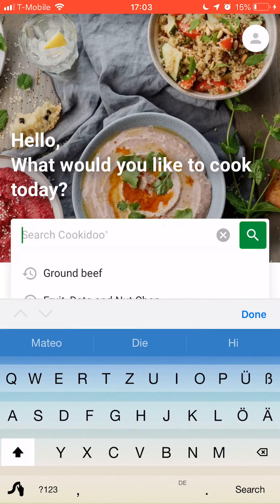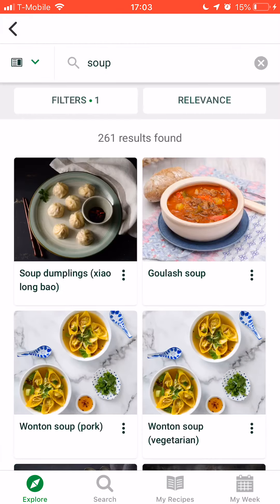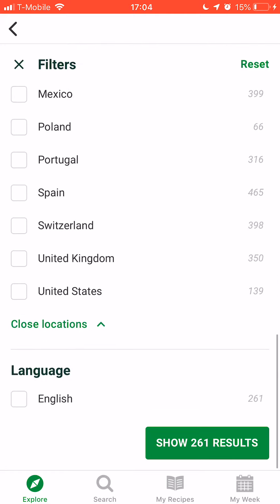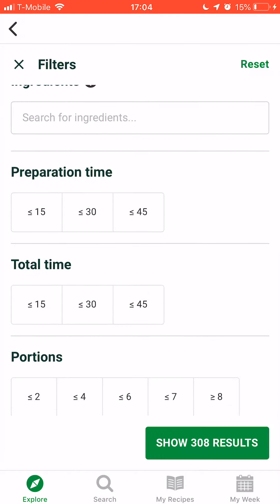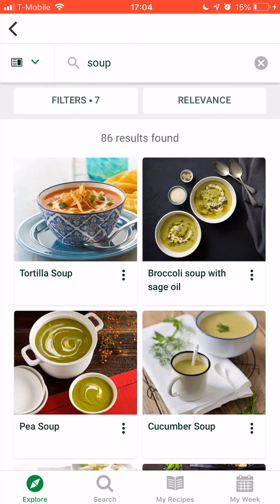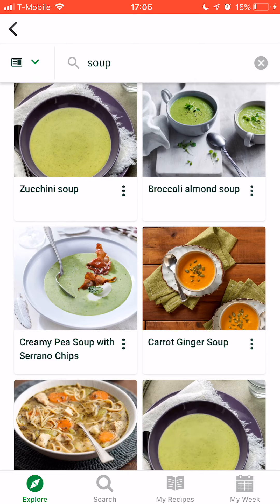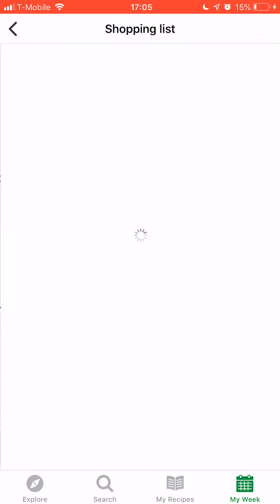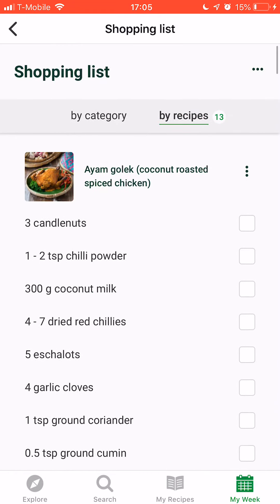Cookidoo app intro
Showing the basic functions of our Cookidoo app. Searching for recipes in different countries, weekly menu plan, shopping list.
Thermomix
TM5
TM6
Tainamix.com